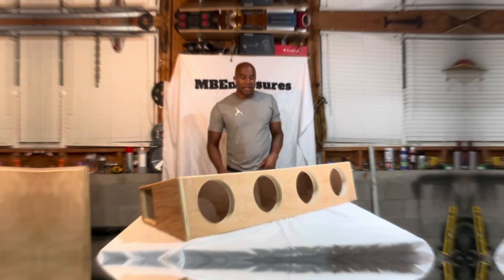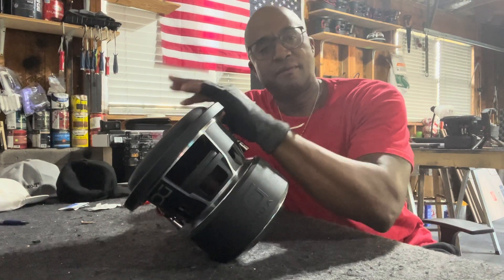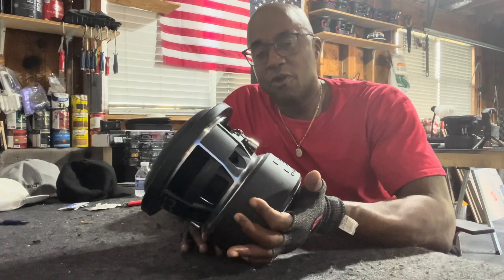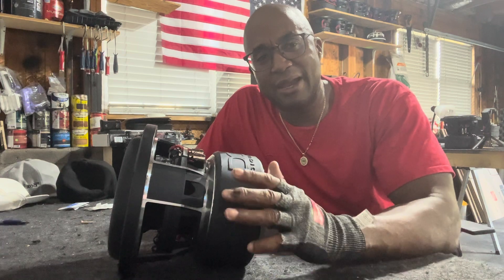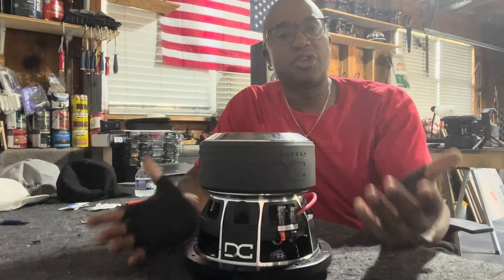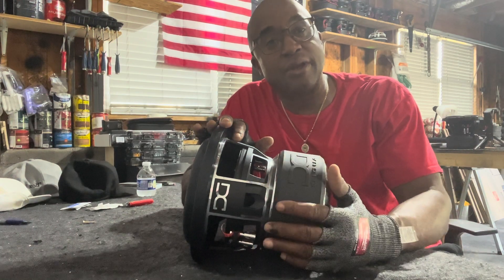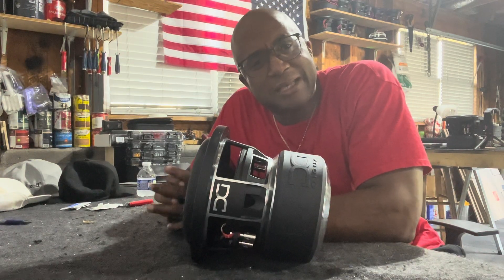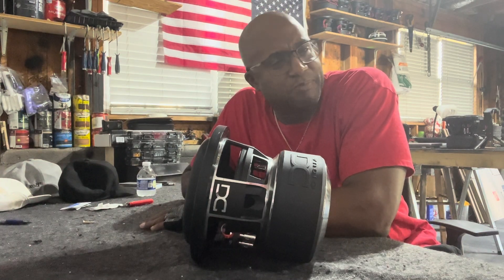Magnetic Boots Trap Heat in The Motor!! Remove Them For Better Performance!!